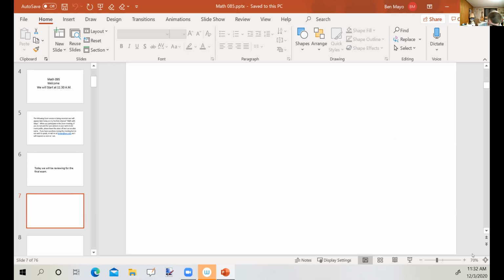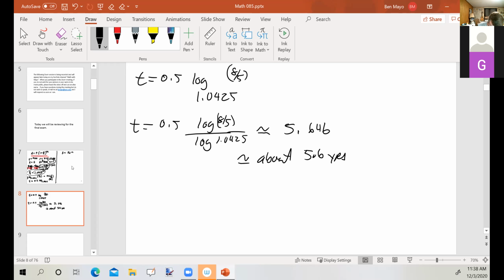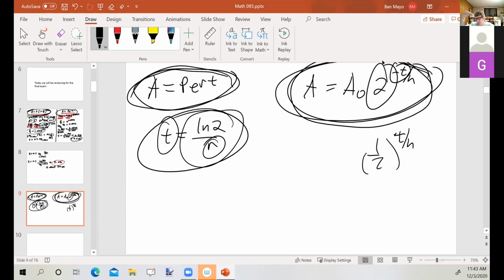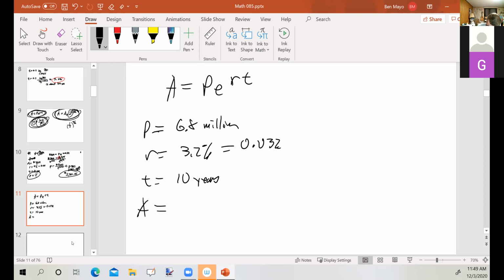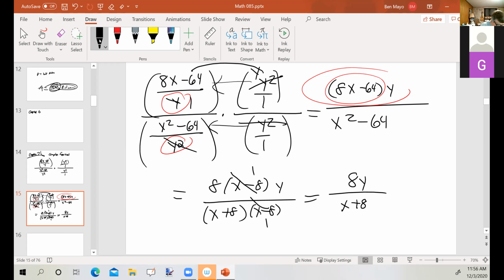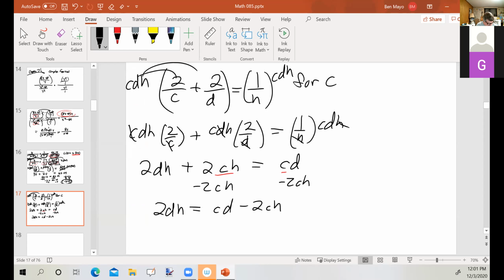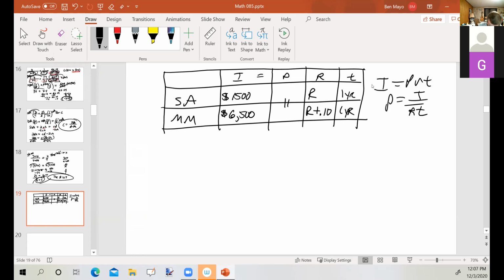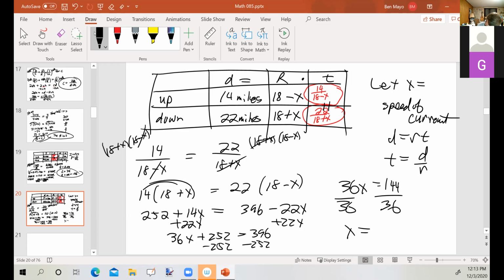Math 095 Fall 2020 Review for the final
Review for the final